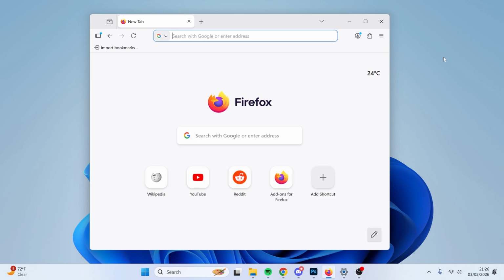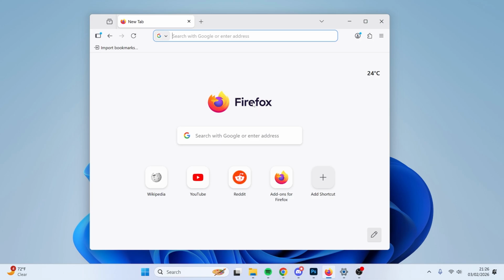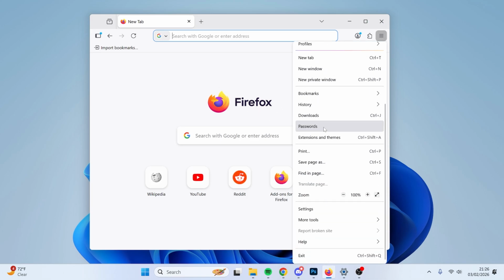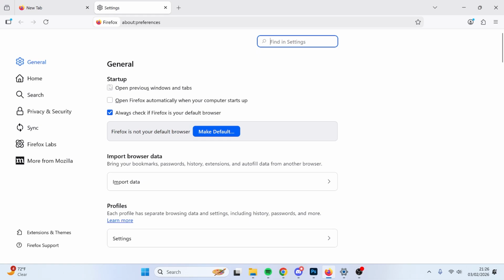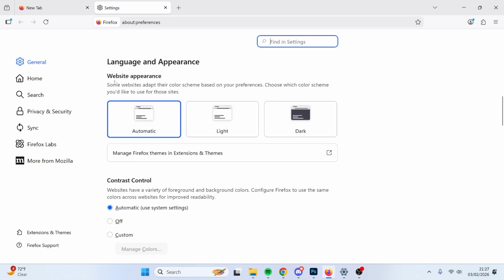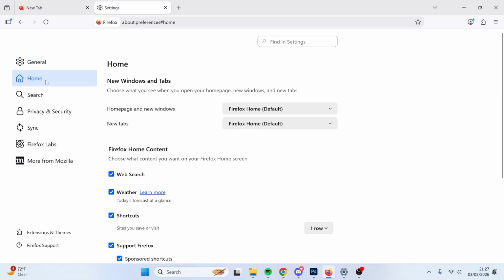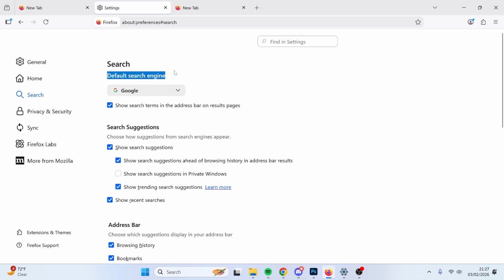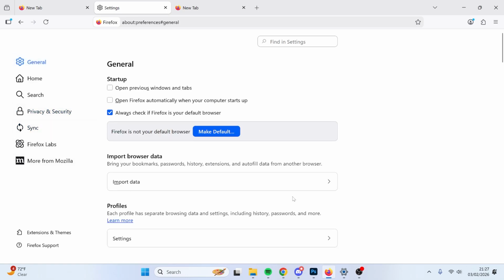How To Open Mozilla Firefox Settings (Step By Step)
In this video, I show you how to open Mozilla Firefox settings and explain the basics/location of common settings you may want to change. Did this video help? Thanks!